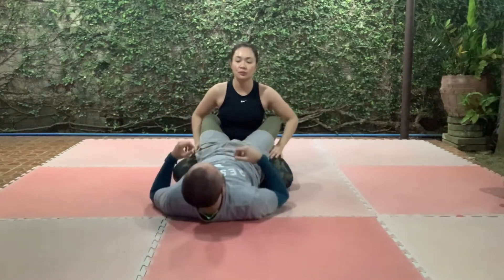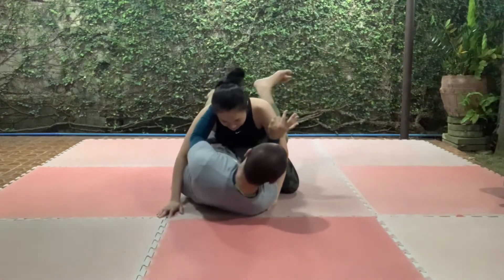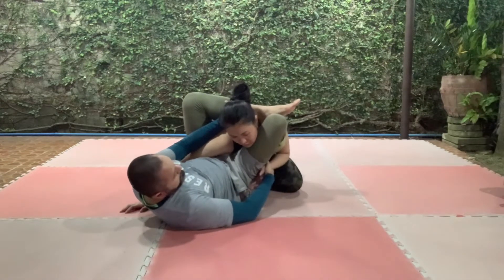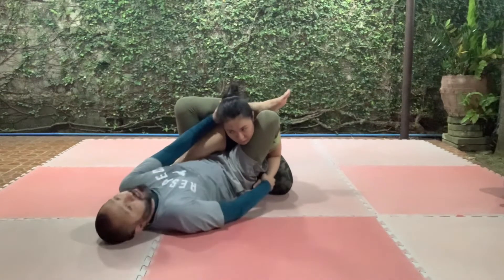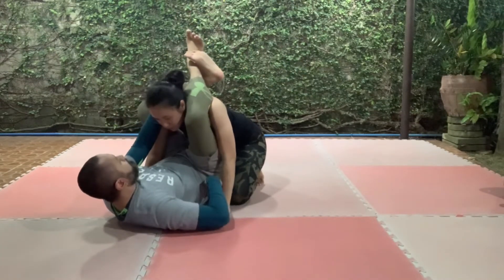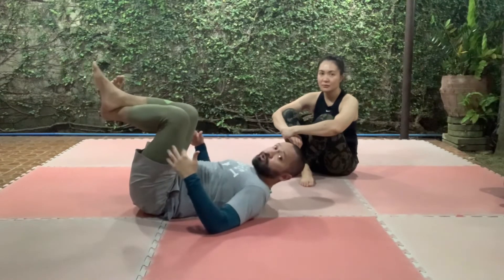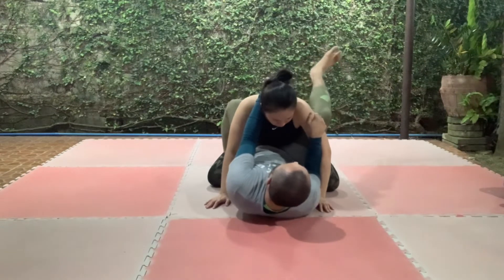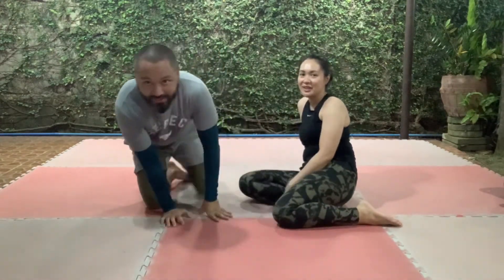Triangle Choke Clamp Set-Up with Stack and Posture Counters | Jiu-Jitsu Technique Tutorial